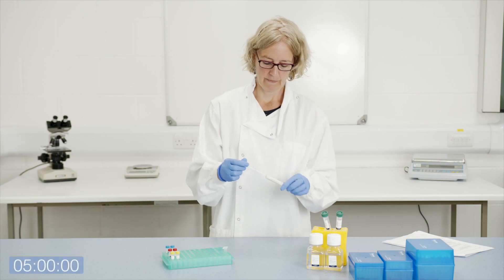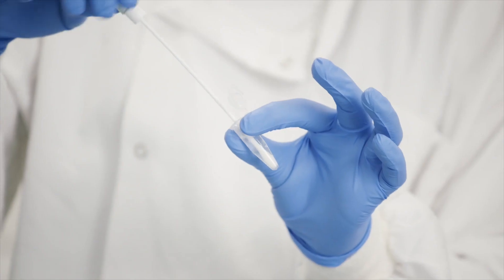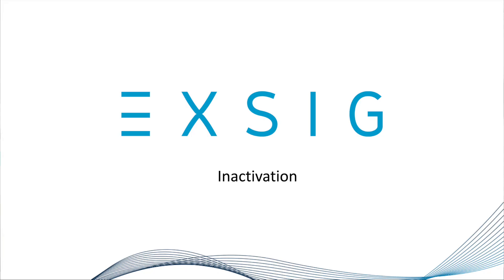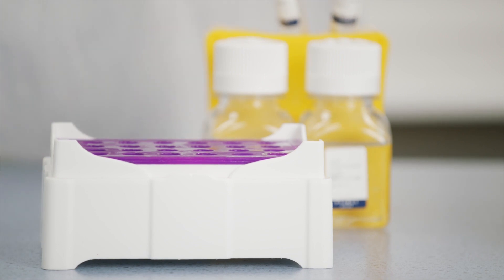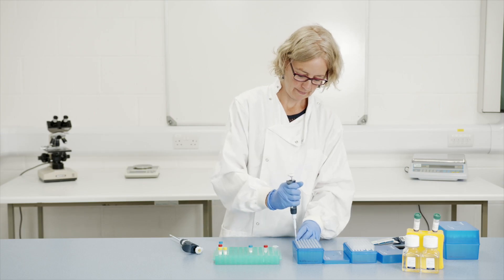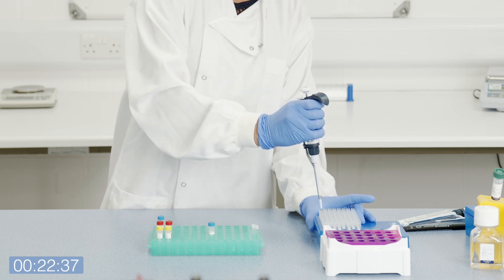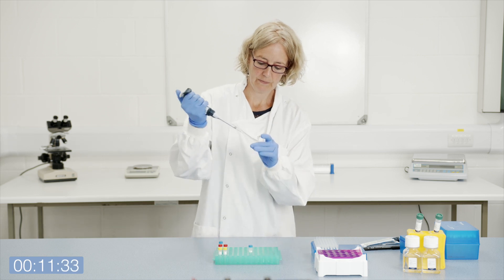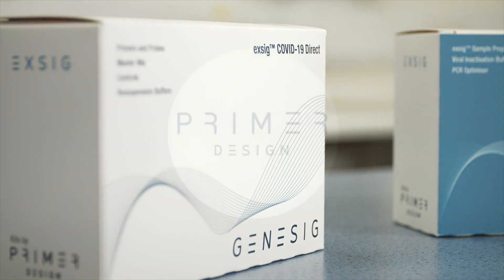exsig™ COVID-19 Direct 5 minute extraction demonstration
Learn how to use exsig™ COVID-19 Direct to prepare a sample for qPCR in 5 minutes.